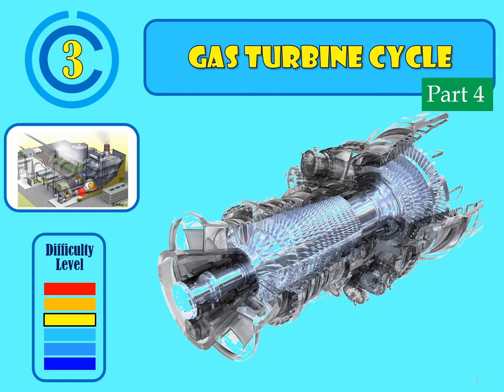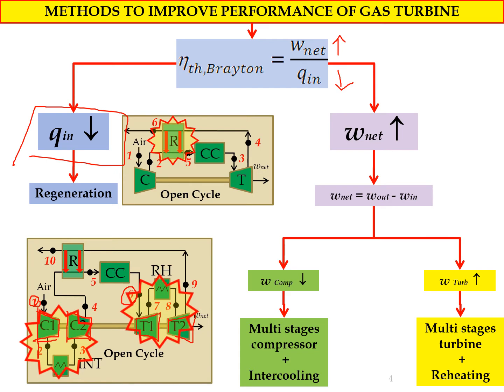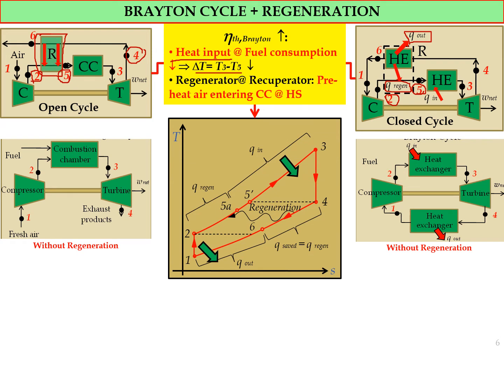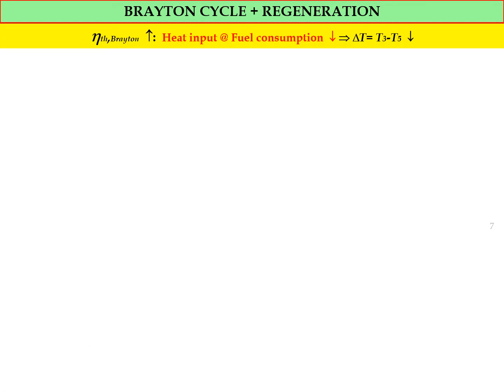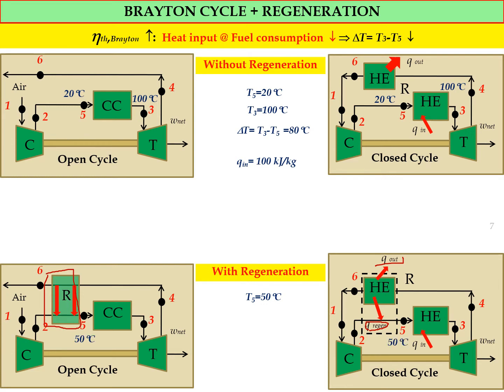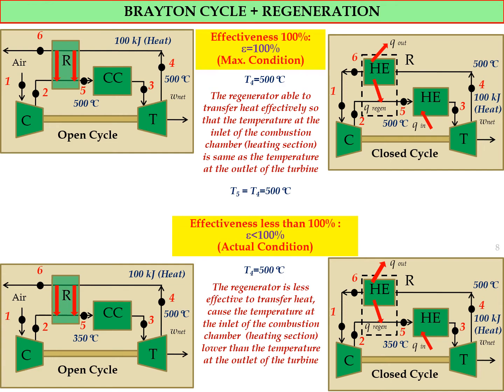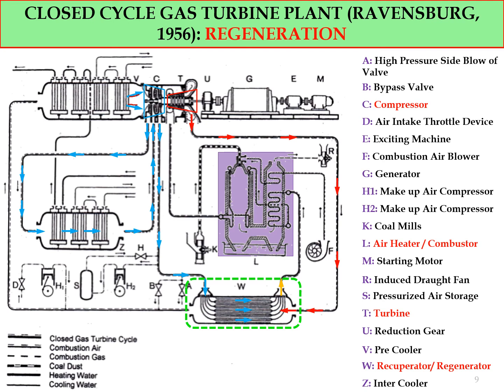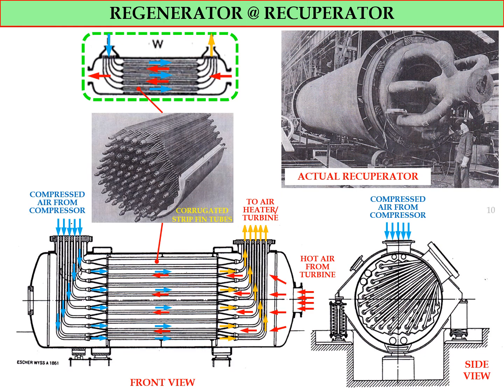4 0 CHAPTER 3 GAS TURBINE CYCLE brayton regeneration